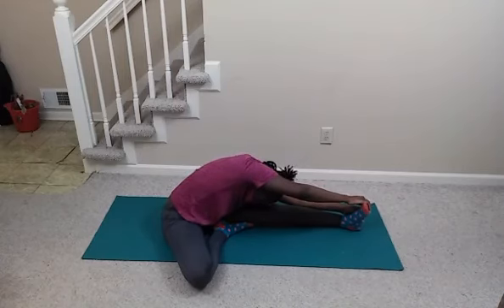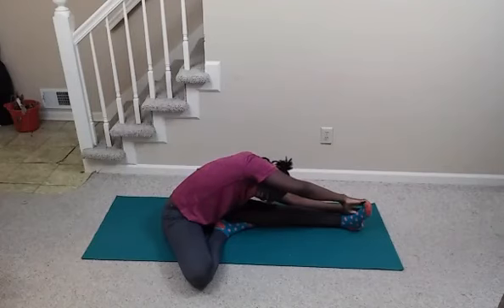Workout Day 31: Journey To Splits + Stretches (365 Day Challenge)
Workout Day 31 of 365: Yesterday I had a little allergic reaction to some mango that was in my dessert, so today I'm going to take it easy. At 7am, I'll start with my 11th day doing Cassey Ho's 30-Day Journey To Slips stretches, and then move into some self-lead stretches.